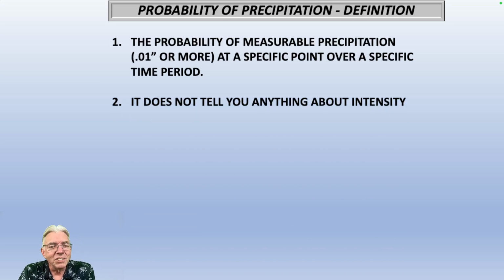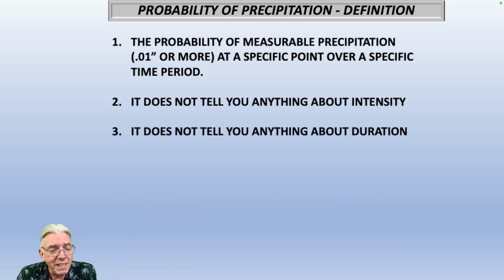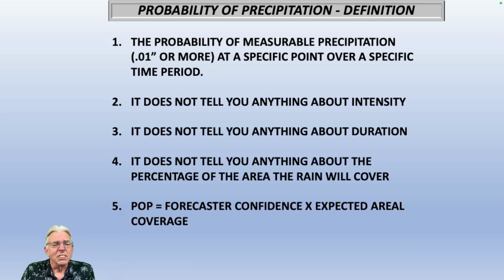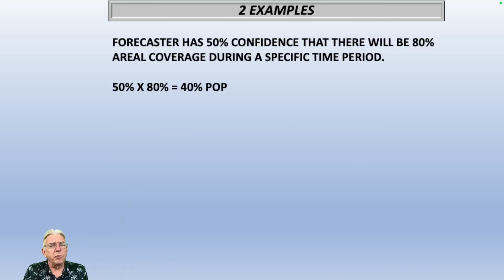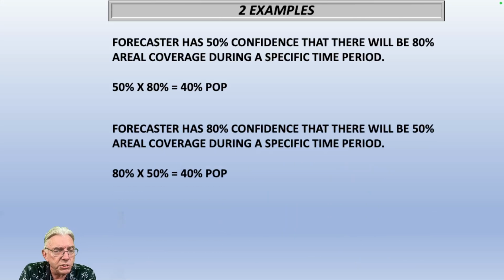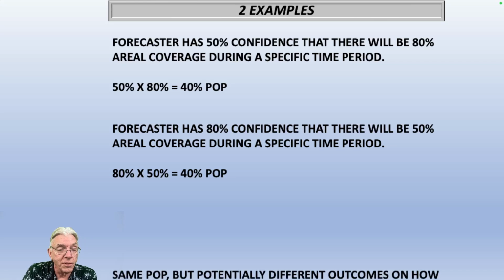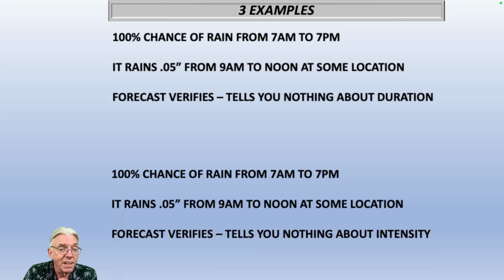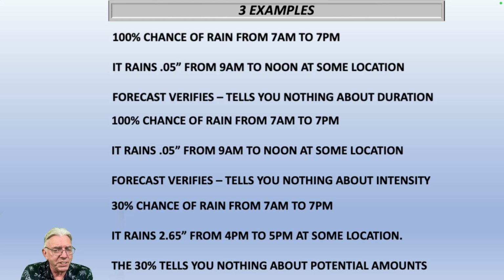WHAT THE PROBABILITY OF PRECIPITATION TELLS YOU, AND MORE IMPORTANTLY, WHAT IT DOESN'T TELL YOU!